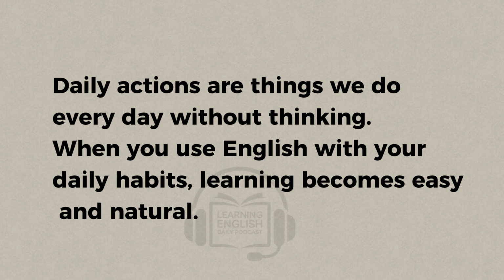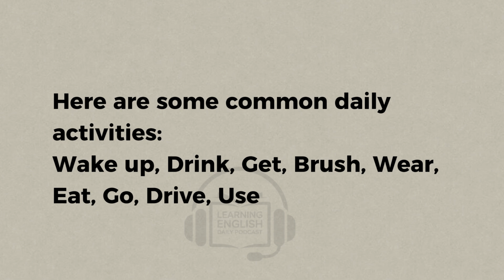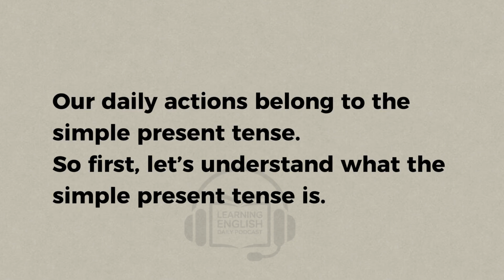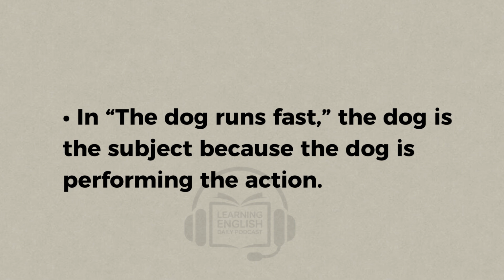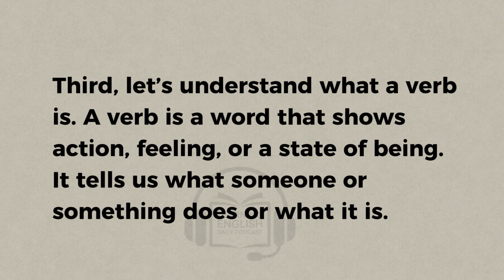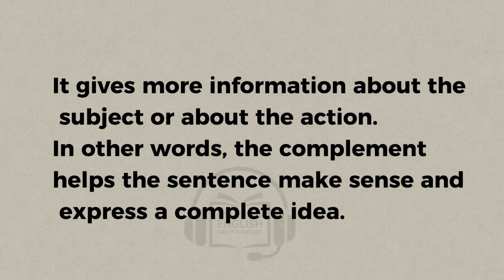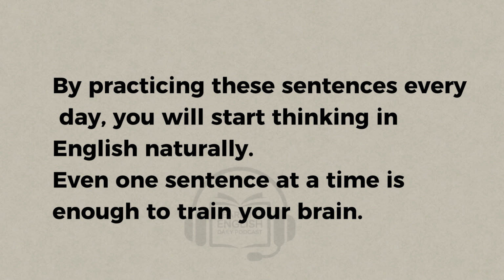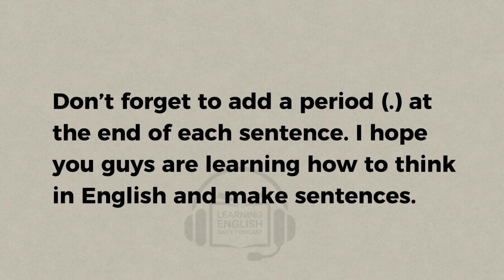Think in English Every Day | Learn Simple Daily Routine Sentences (Beginner English)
Do you want to think in English naturally and speak with confidence?
This video will help you learn English step by step using simple daily routine sentences.
In this episode of the Learning English Daily Podcast, you will learn how to stop translating in your mind and start thinking in English using easy, real-life examples.
📘 In this lesson, you will learn:
✔️ How to think in English using your daily routine
✔️ How to understand simple sentence structure
✔️ Subject + Verb + Complement explained clearly
✔️ How to use the Simple Present Tense
✔️ How to make correct and simple English sentences
✔️ How to analyze sentences with basic grammar
✔️ How to practice English naturally every day
This lesson is perfect for beginners, ESL learners, and anyone who wants to improve spoken English without memorizing difficult grammar rules.
We focus on daily actions like:
Wake up, brush teeth, eat breakfast, go to school, study English, and more.
By practicing these simple sentences every day, even for a few minutes, your brain will slowly start to think in English automatically.
🌱 Remember:
Even one sentence a day can change your English.
📌 Stay with us until the end for motivation, confidence-building tips, and guidance for your English journey.
👉 Practice daily and never give up